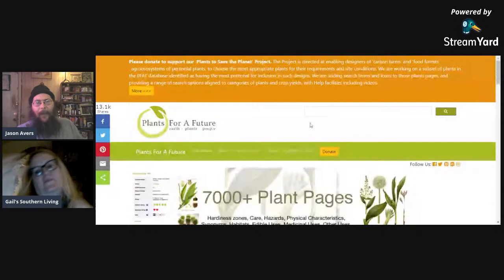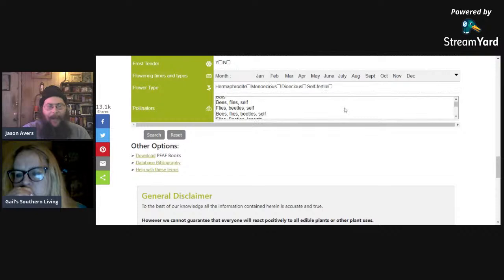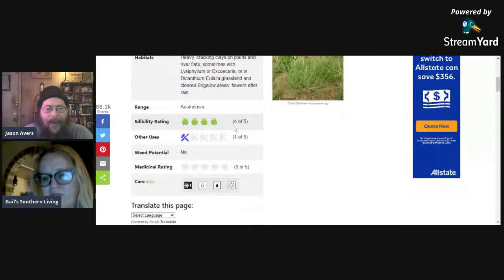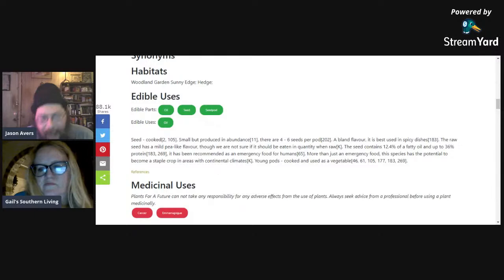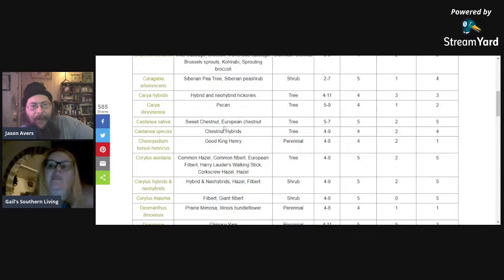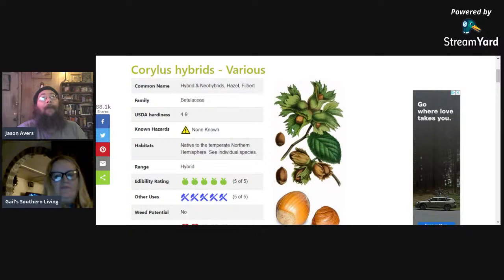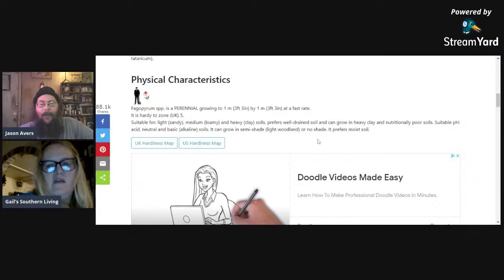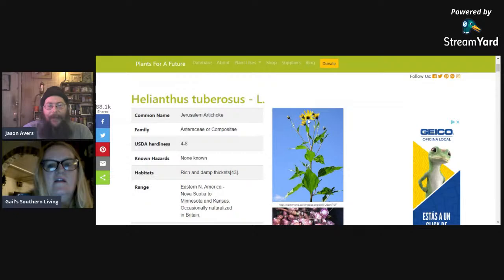Perennial profiles: Agroforestry and Permaculture Deep Dive Part One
Tonight we will be using the sharing feature of Streamyard to explore some online resources and look at some of the diverse species that can be added to your existing garden, or plan a whole new garden with a more perennial base.  Since this is focused on USDA zone 7, many of the plants that we will be discussing are very familiar to me, and indeed, many of them are already worked into my own plan, others are pending .  In the weeks, months and YEARS ahead, we will continue to explore the possibilities for this, and other growing zones - until the whole world has become the garden that it should be.